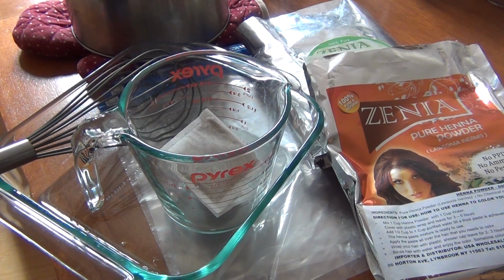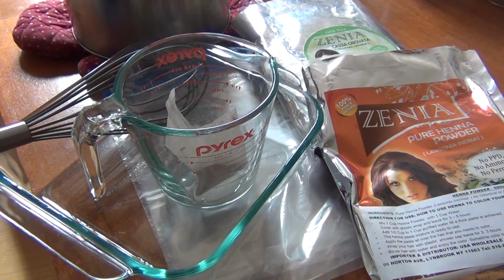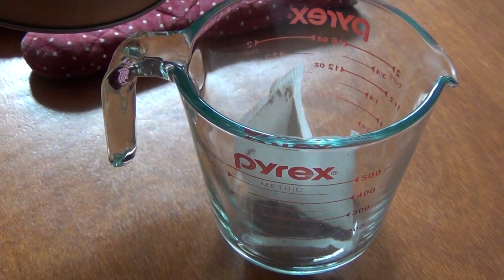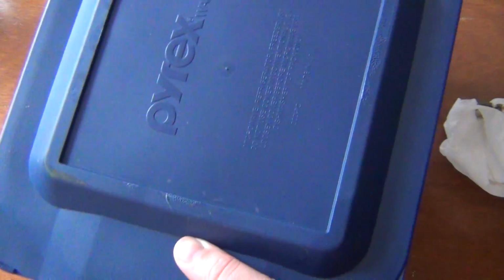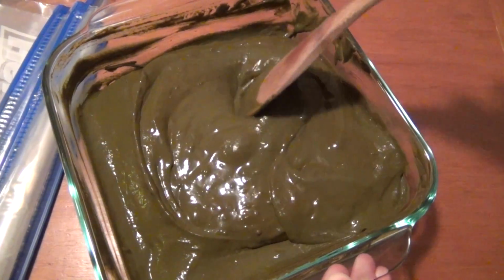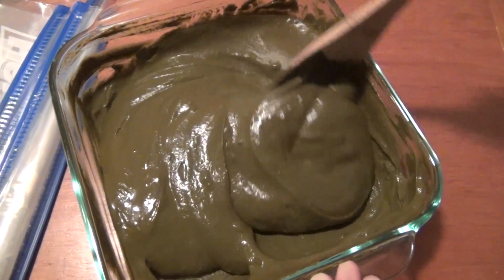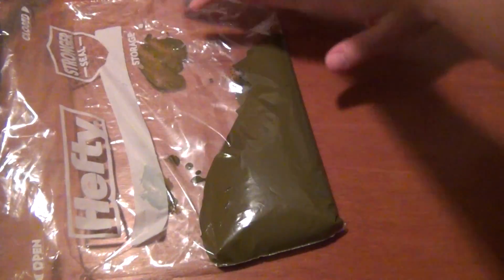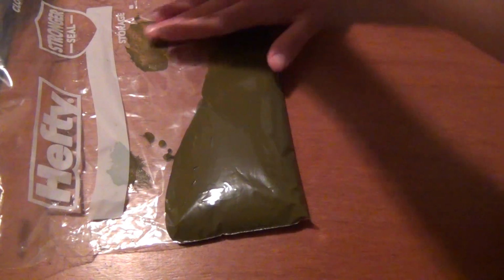My Henna Hair ♥ How I Prep, Store and Freeze My Henna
Follow Katrinaosity...

Mail:
Katrina Sherwood
90232